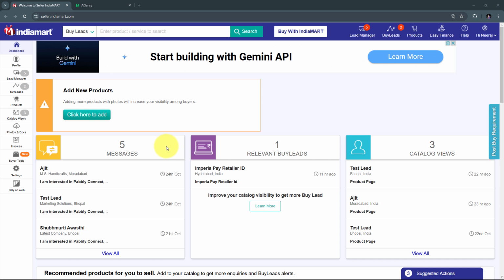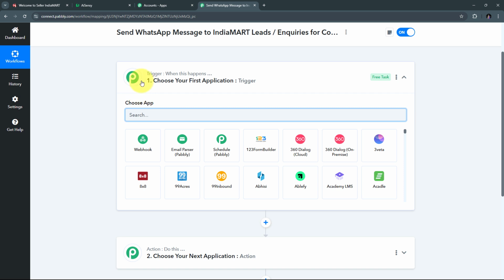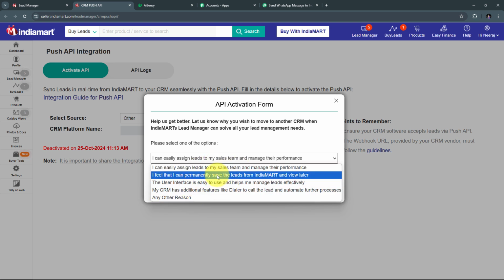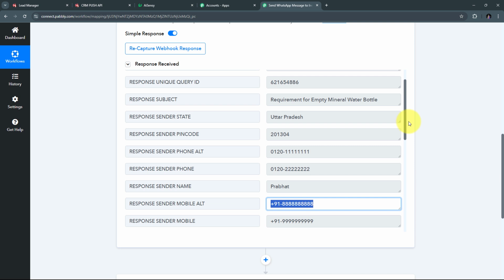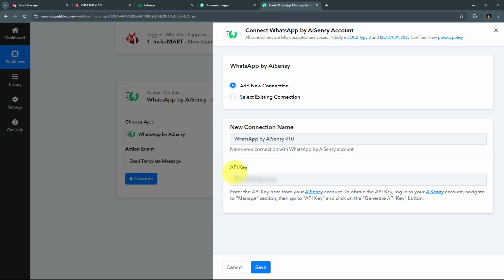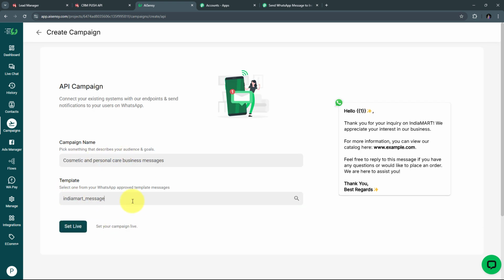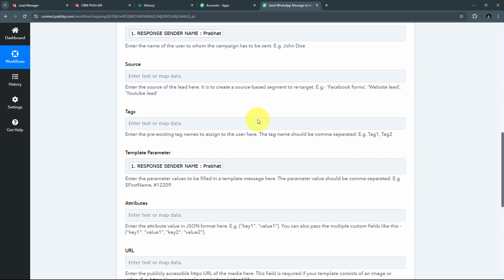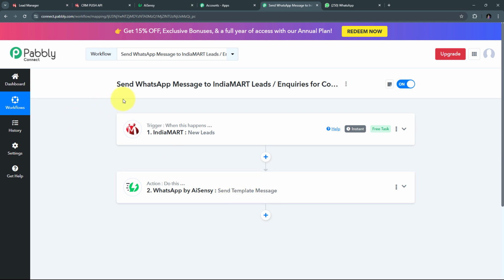How to Send WhatsApp Message to IndiaMART Leads / Enquiries for Cosmetics & Personal Care Business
In this video tutorial, we’ll guide you through the process of automatically sending WhatsApp messages to IndiaMART leads or enquiries specifically for the cosmetics and personal care business, using Pabbly Connect.

IndiaMART is a valuable platform for generating business leads, and WhatsApp is an effective channel for quick and direct communication. By integrating IndiaMART with WhatsApp through Pabbly Connect, you can set up an automation to instantly send personalized messages to your leads, helping you engage and convert prospects efficiently.

This step-by-step guide will help you save time and improve customer engagement by automating your lead follow-up process.

Use Case:
When a potential customer inquires about a product on IndiaMART, an automated WhatsApp message can be sent to acknowledge their interest, thanking them for reaching out and providing a brief overview of the products.

Benefits of Pabbly Connect:

1. Automation: Save time, money, and resources by automating tasks.

2. Integration: Connect various web services to create efficient workflows.

3. Security: Enjoy industry-standard security for your data.

4. Scalability: Easily add new applications and services to your workflow.

5. Cost-effective: Choose from plans suitable for different business sizes, with no charges for internal tasks.